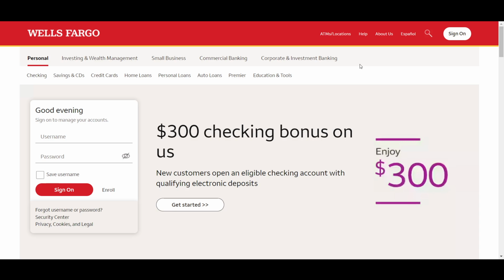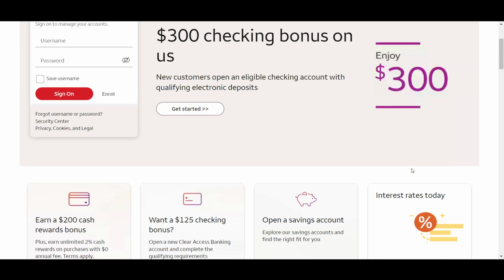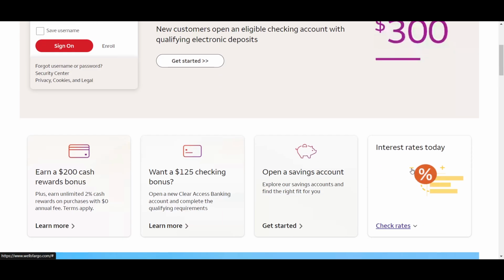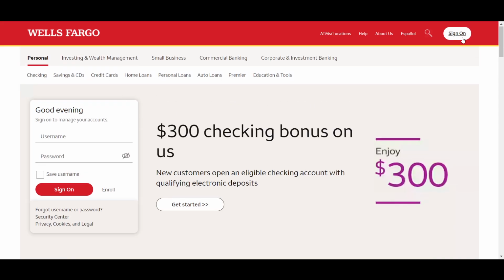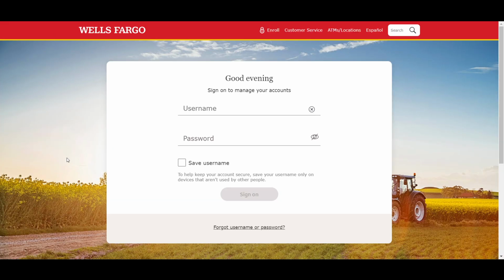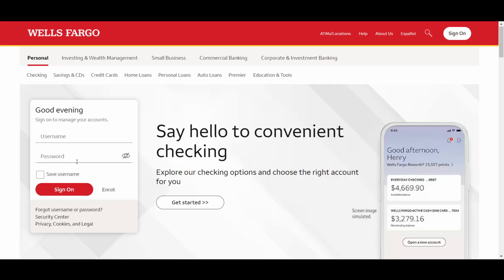How to Use Digital Wallet on Wells Fargo App | Quick & Easy!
Curious about how to use the digital wallet on the Wells Fargo app? This guide will show you how to set up and use your Wells Fargo digital wallet for secure and convenient payments directly from your smartphone.